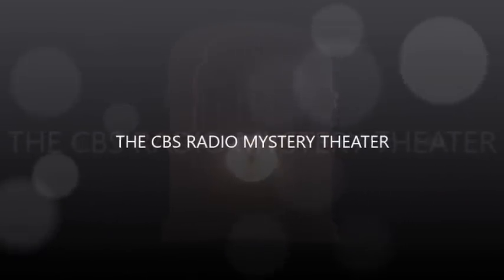CBS Radio Mystery Theater "A Woman in Red" hosted by E.G. Marshall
An unlikely thief steals a famous painting. The person who made off with the masterpiece has highly specific and long-term plans for the art piece.